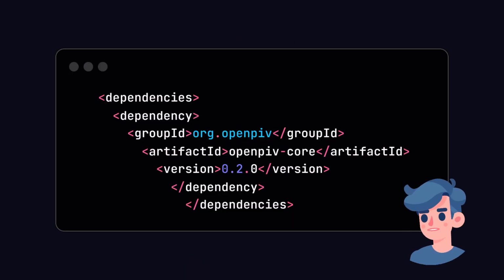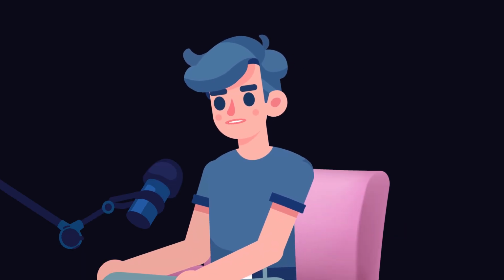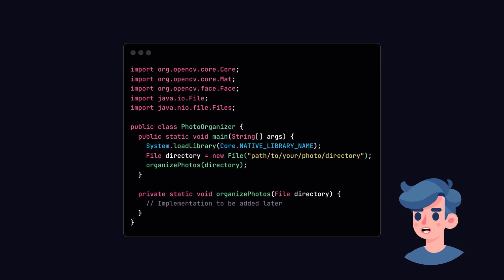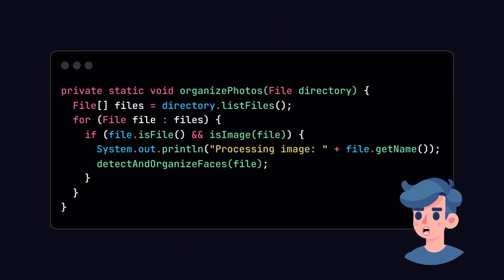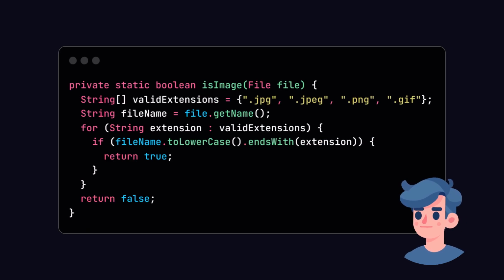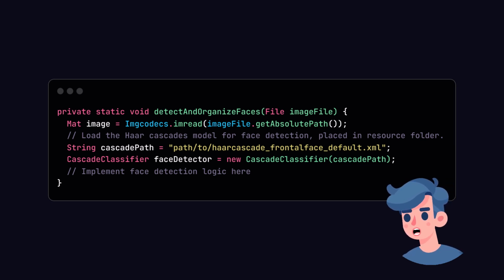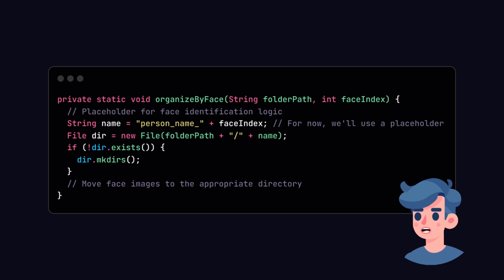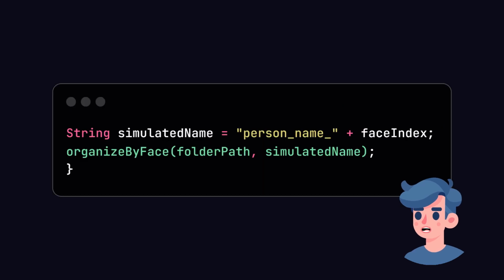Organize Your Photos Using Facial Recognition: A Step-by-Step Guide